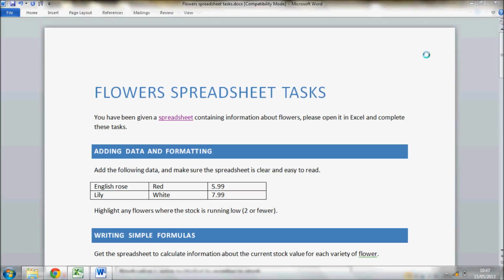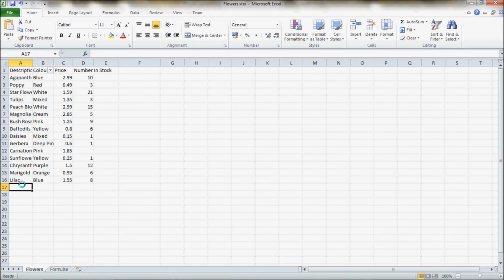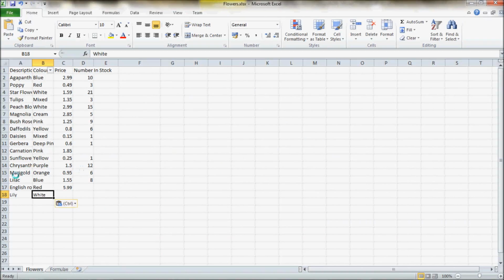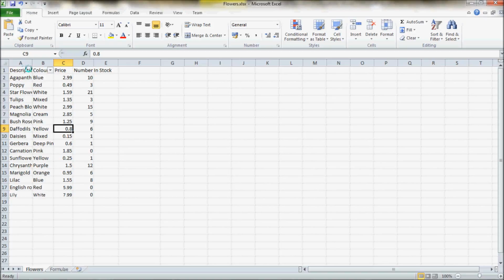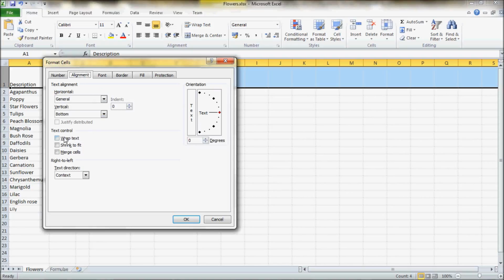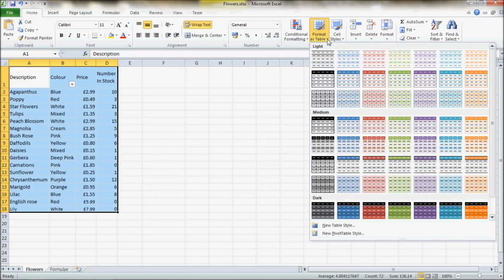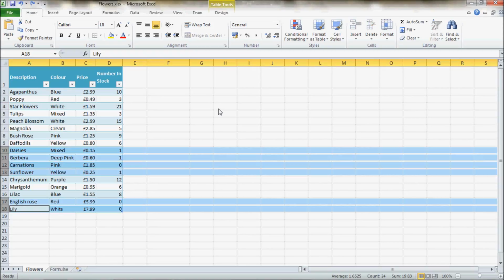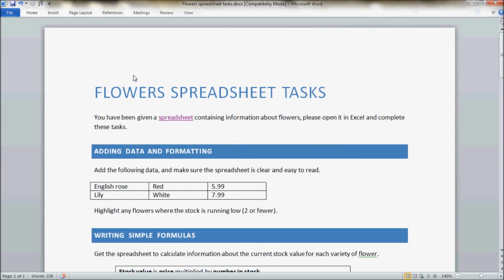Adding data and formatting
Excel 2010 example of adding data to a spreadsheet and formatting it appropriately and consistently.